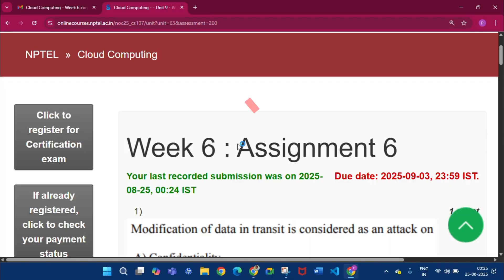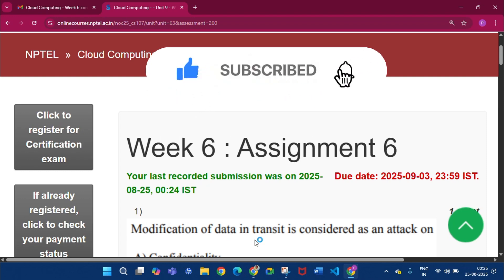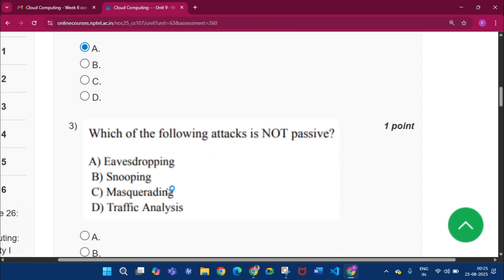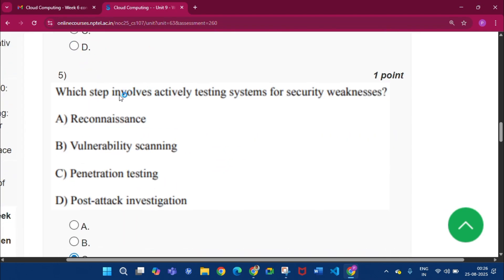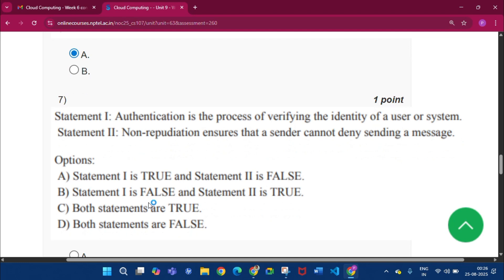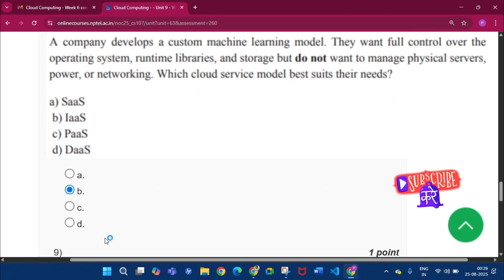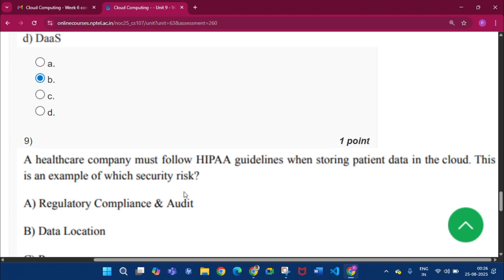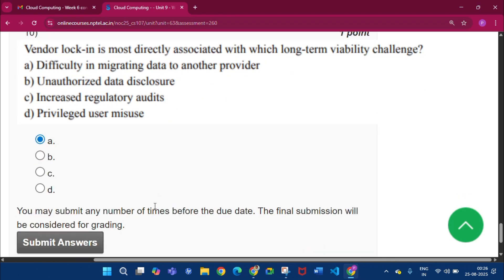Cloud Computing Week 6 Assignment 6 Answers NPTEL July 2025 l